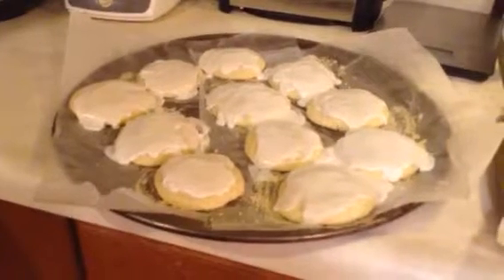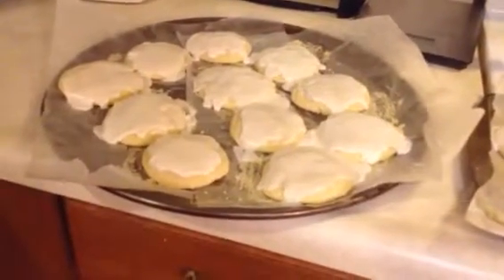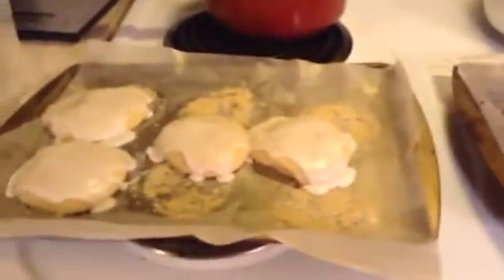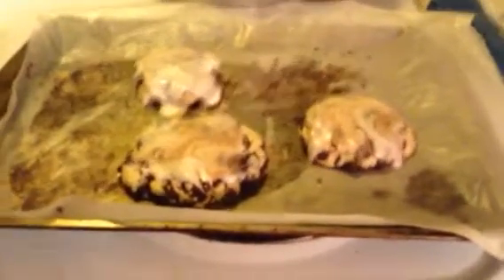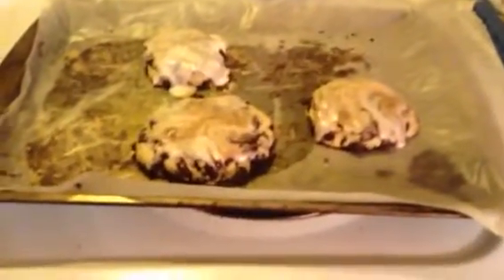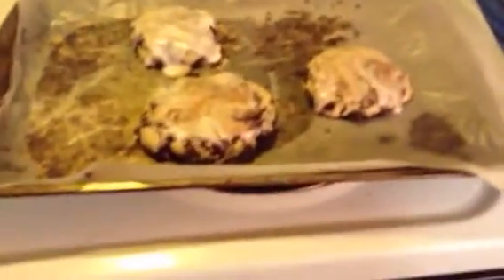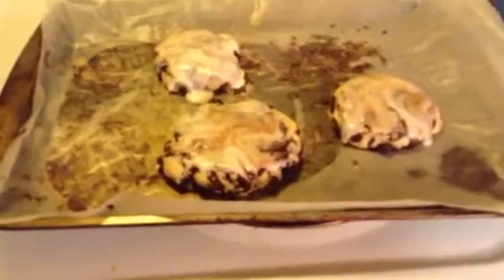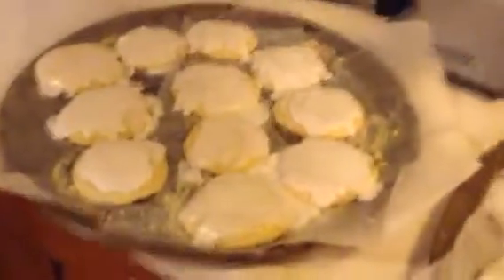Vegan Sugar Cookies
Cookies:
1 1/2 c powdered sugar
1/8 tsp salt
1 c softened coconut oil or vegan margarine
1/4 c vegan milk
1 tsp vanilla, not that imitation crap, I make my own
Cream the above ingredients then add in:
2 1/2 c flour
1 tsp baking soda
1 tsp cream of tartar, I used baking powder
Should be a big ball, if too crumbly, a splash of milk.  Form into 1/8 cookies.  Bake in a preheated oven at 375 degrees for about 8 minutes, let cool and ice with:
2 c powdered sugar
2-3 tablespoons of vegan milk
Combine,